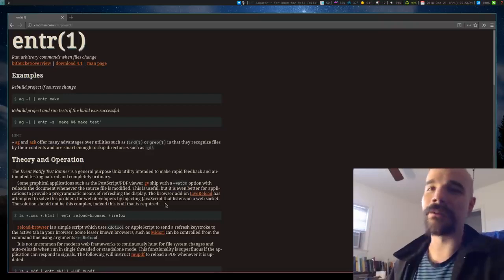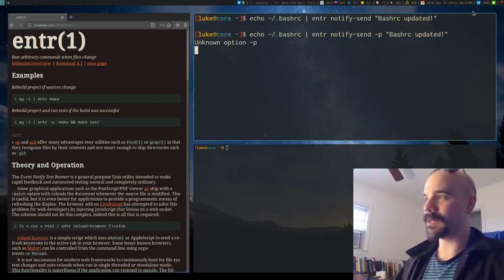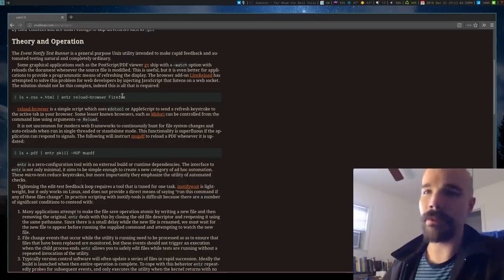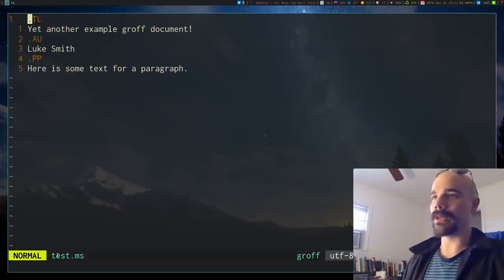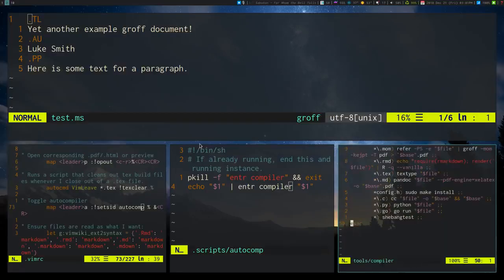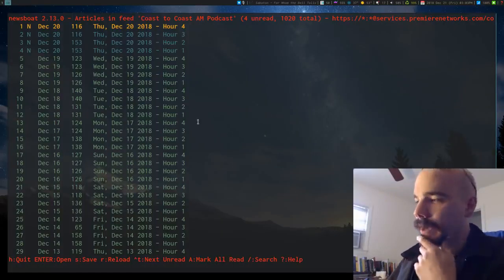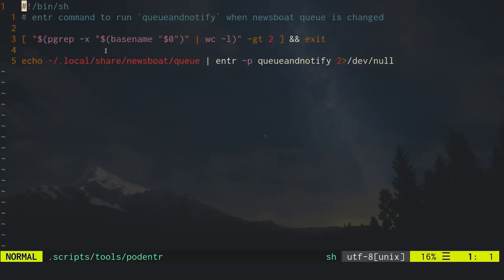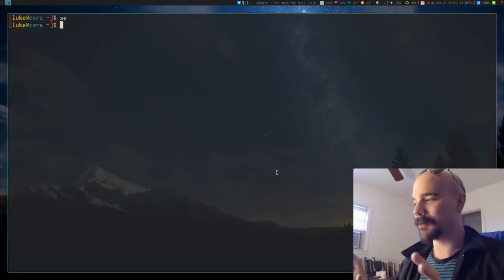Automating Everything in Linux with ENTR!